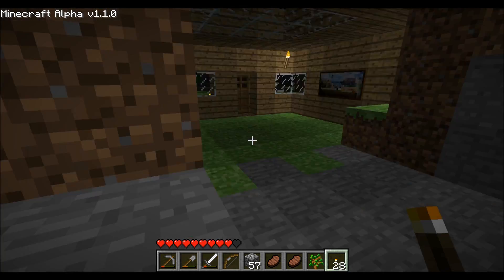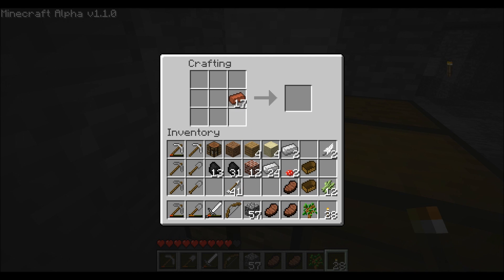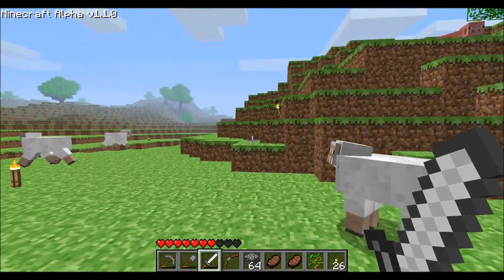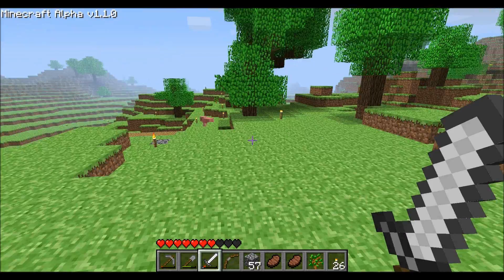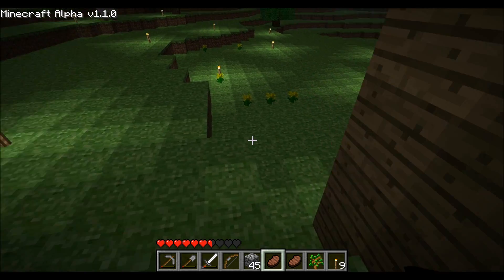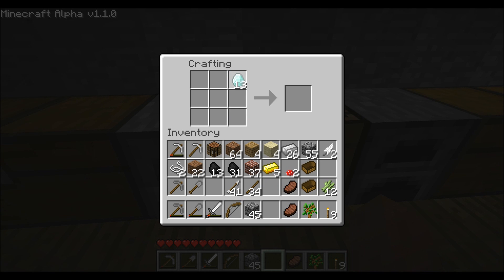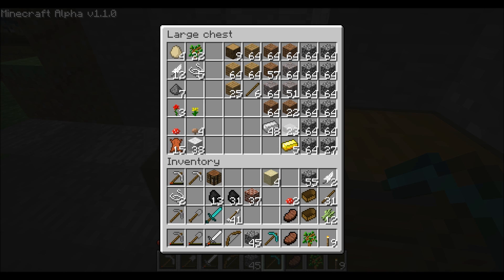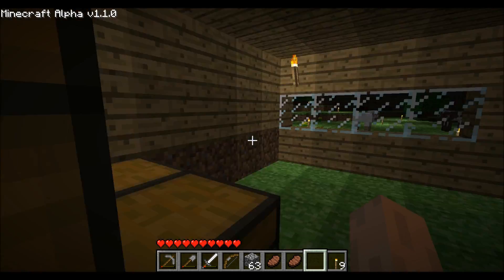Minecraft Rewind Ep.18 "Clay and Diamond"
JAY, what happened to the cactus??!

Yes I know, I completely forgot about why I actually set out on the quest in the first place.  Oh well, I will find cactus another time.  In the mean time, the diamonds and clay/bricks are pretty nice.

This is the final vid in this recording session, but more to come soon with me alone, and with chicken mcflurry

-JAY

Old versions: google mcnostalgia